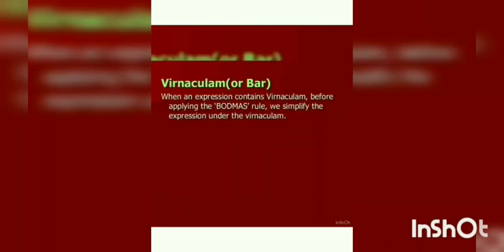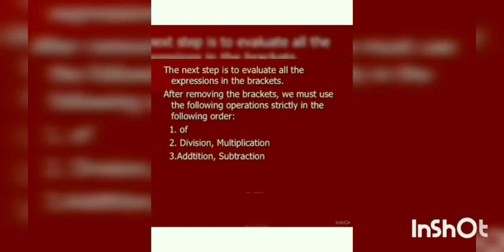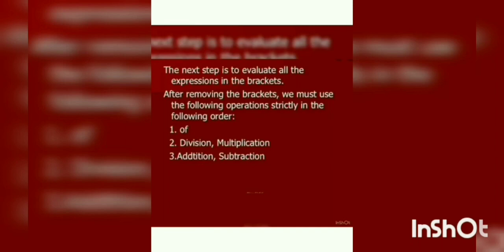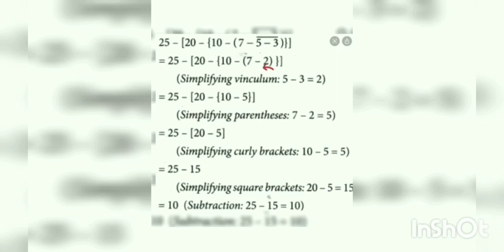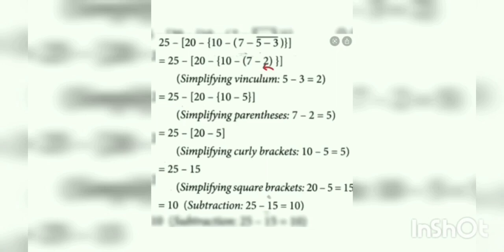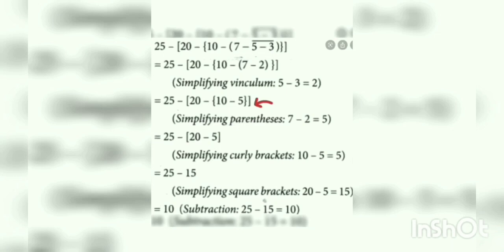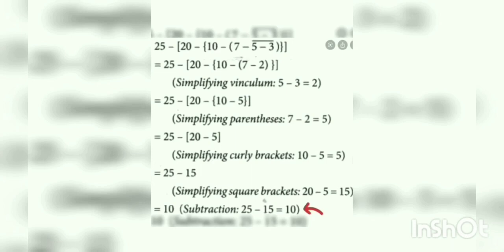Maths VI (Module 4) Numbers and their Operations